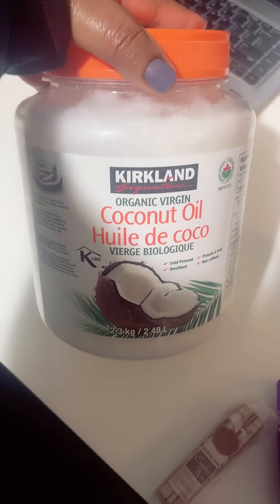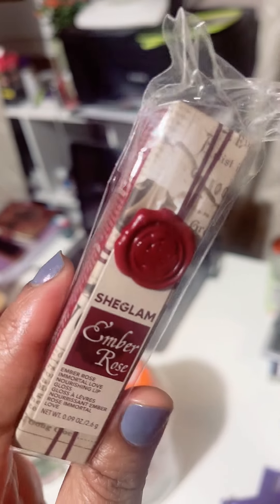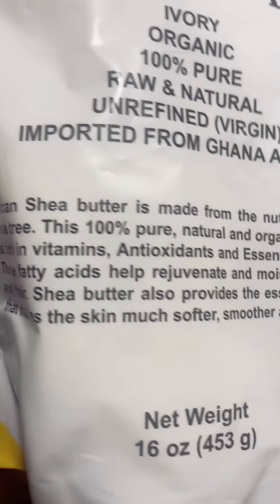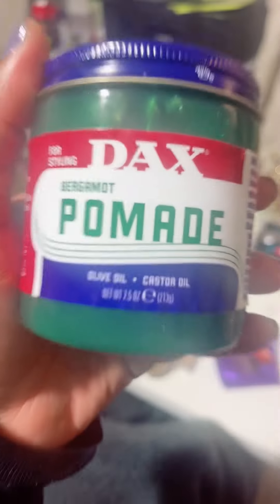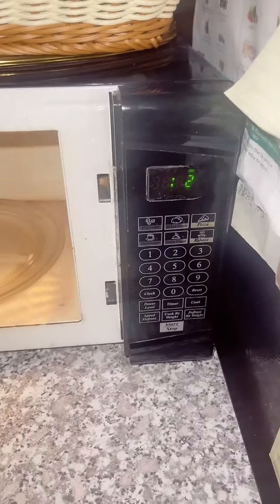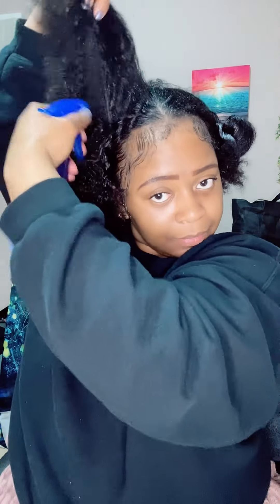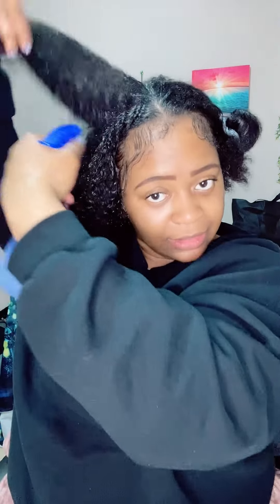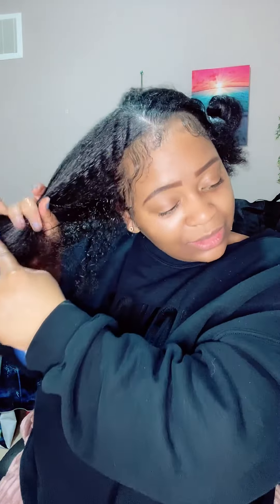Growing Your hair is EASY !!!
My hair drys up very easily and using this oiling technique, my favourite carrier and essential oils. My hair has grown but most importantly it is very healthy as you will see in this video 💋. Have any questions ask in the comments I will respond to you.